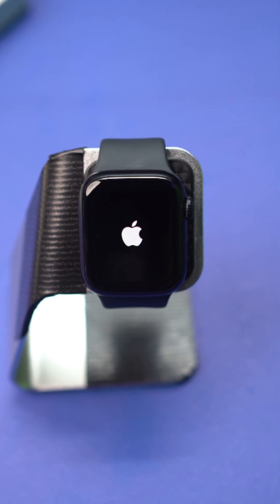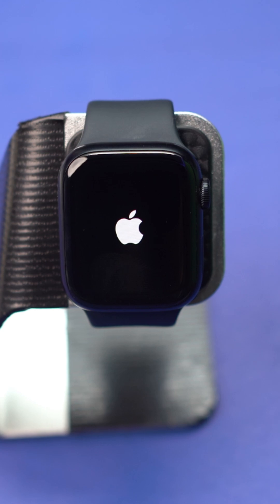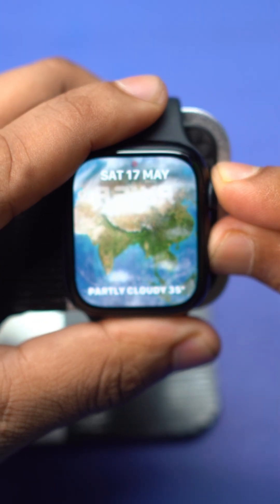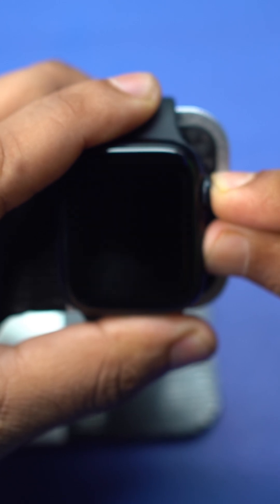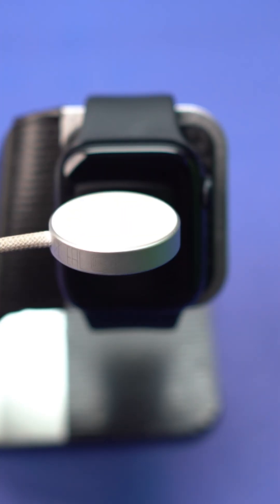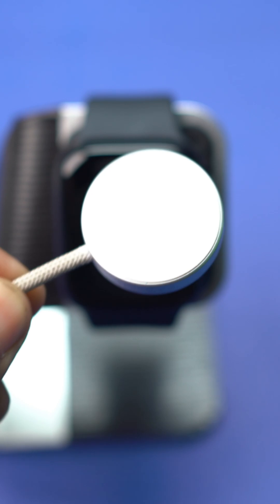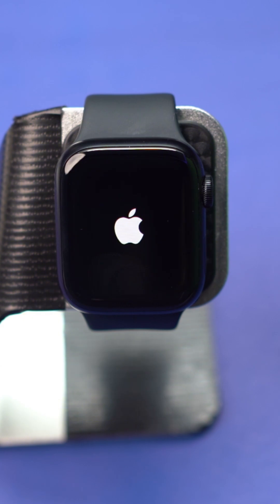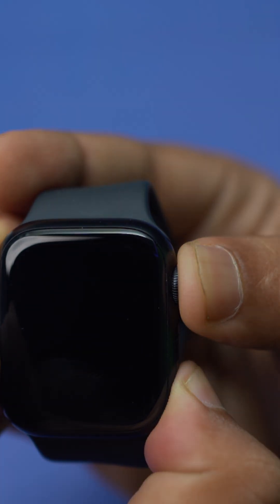How to Fix Apple Watch Stuck on Flashing Apple Logo | Apple Watch Boot Logo Loop Solution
Is your Apple Watch stuck flashing on the Apple logo and not turning on properly? This issue is usually caused by a failed update, software glitch, or syncing problem. In this video, I’ll show you the best ways to fix your Apple Watch when it’s stuck on the flashing Apple logo screen.